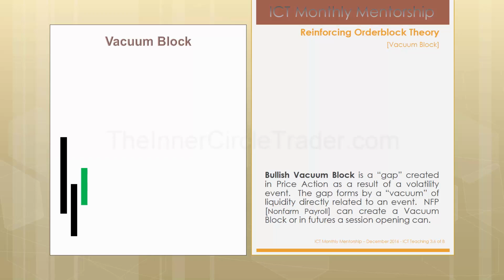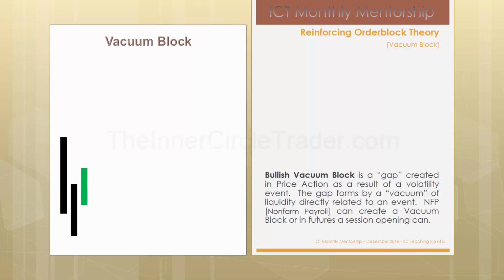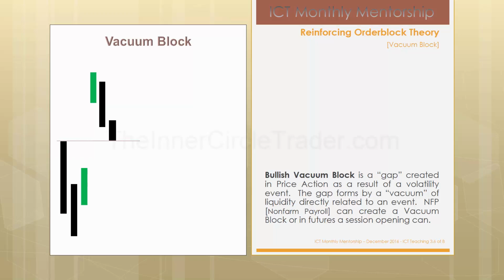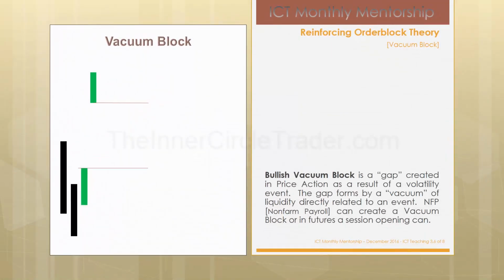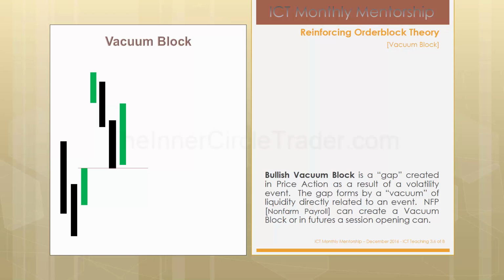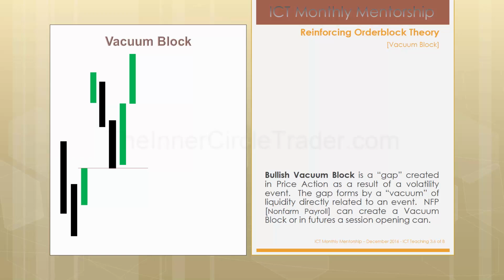٩ يوليو ٢٠٢٤